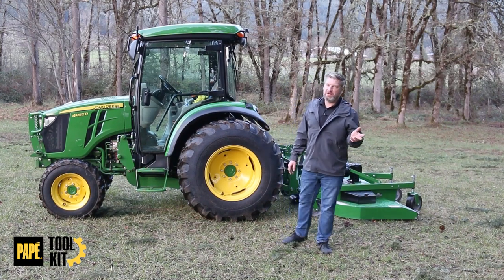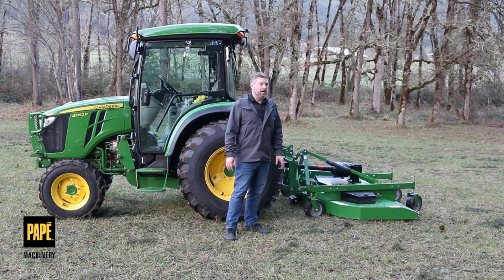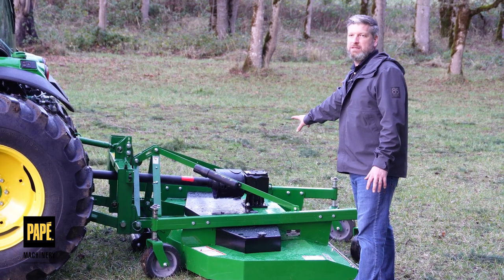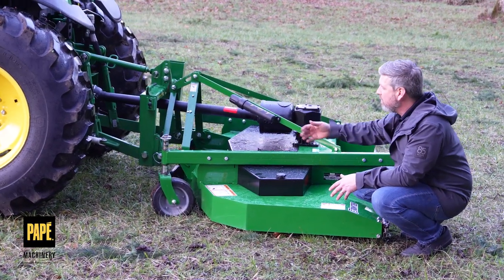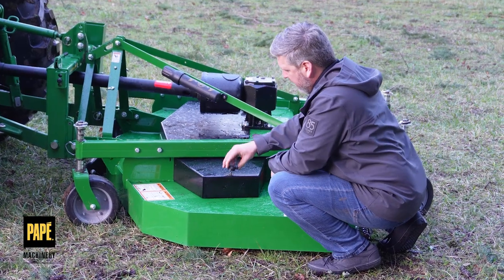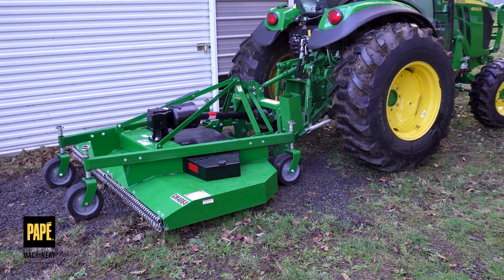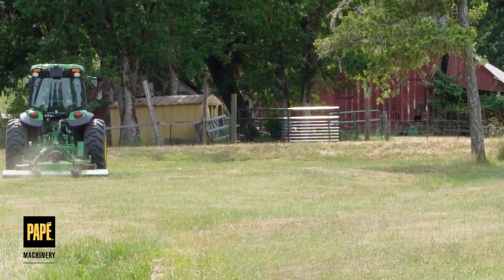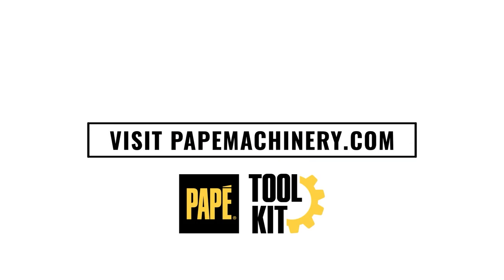Frontier 4084 Grooming Mower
Join Toolkit Expert Jason Hughes to explore the power of precision with this mower in action! The Frontier 4084 Grooming Mower is the perfect tool for maintaining a large lawn or field. With four floating decks that follow the contours of the ground, you're going to get a smooth, even cut.

This implement is built tough, with a heavy-duty frame and a rugged gearbox. High blade tip speeds provide a better mow quality at higher speeds. Frontier offers several sizes of grooming mowers to accommodate your tractor size. In this video, Jason is pulling the GM4084 with his John Deere 4052R.

Shop our website any time for the tractor packages that are just right for you and the tasks you need to tackle on your property: